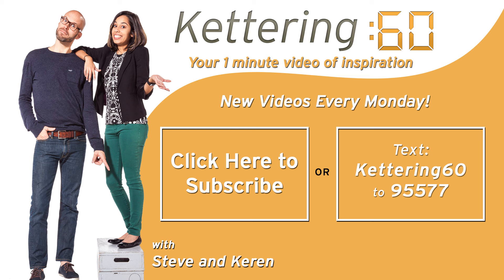Remember - Kettering:60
Do you remember the victories God has given you? - Deuteronomy 5:15

Watch Steve and Keren every week from your phone!

For information or just need to speak to someone, reach out

Notice:
All comments should remain relevant and respectful to all users. We reserve the right to review and delete any post that we deem disrespectful or inappropriate. In addition, we may delete users who post personal attacks, inappropriate language, racist or otherwise hateful speech, or spam messages.